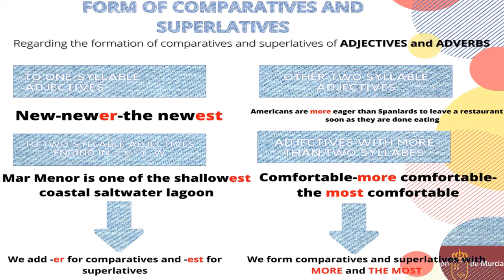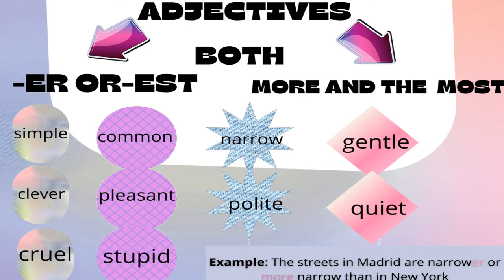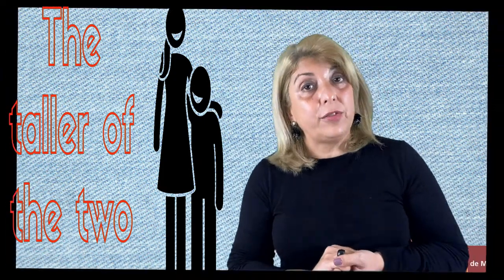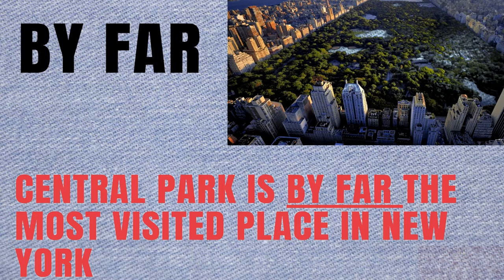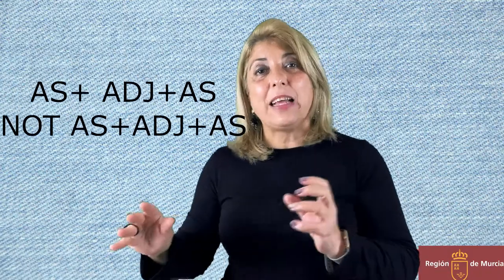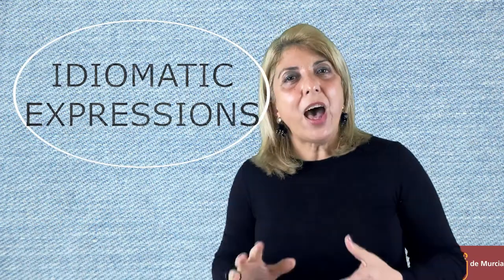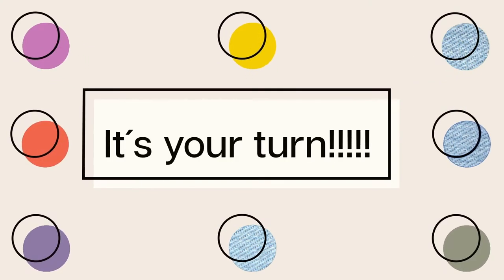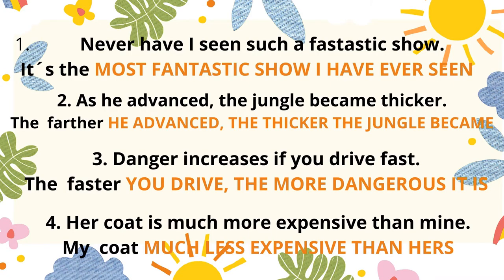THE EXPRESSION OF COMPARISON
En este video se explica la formación y uso de la comparación en todos sus aspectos y estructuras con ejemplos variados.